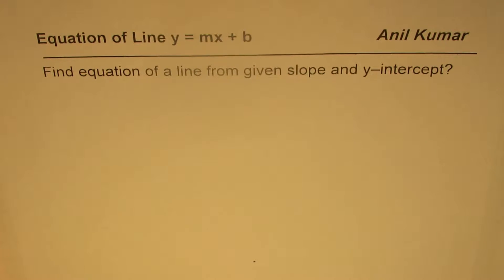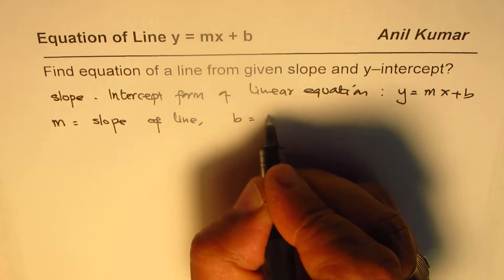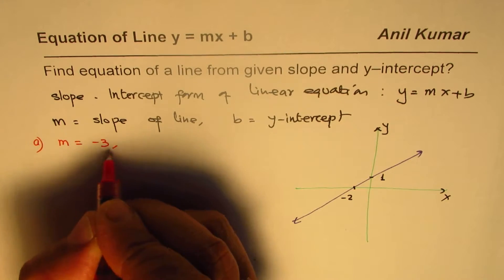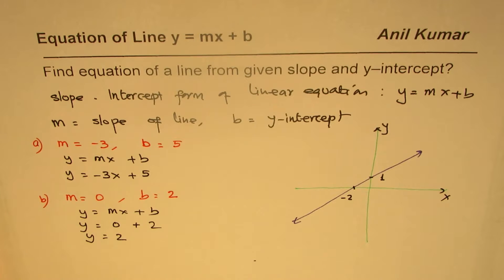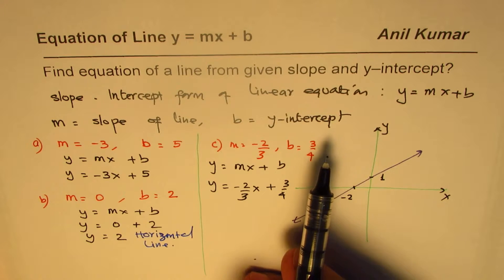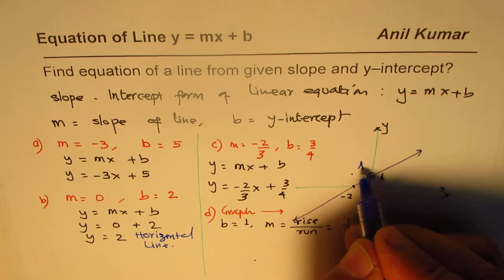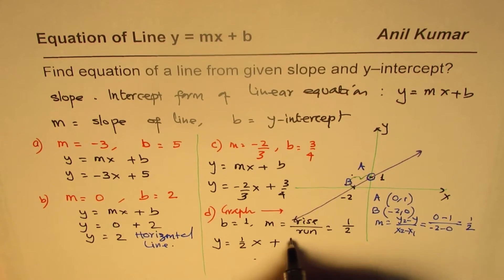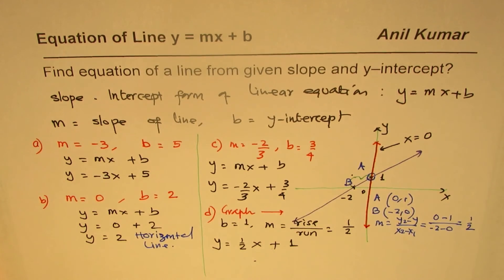How to Find Equation of Line From Slope and Y Intercept